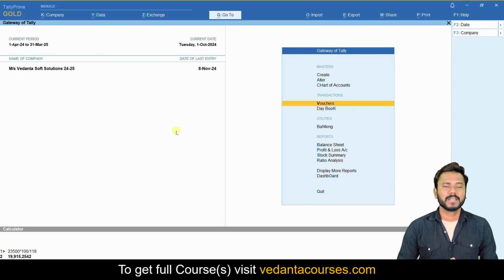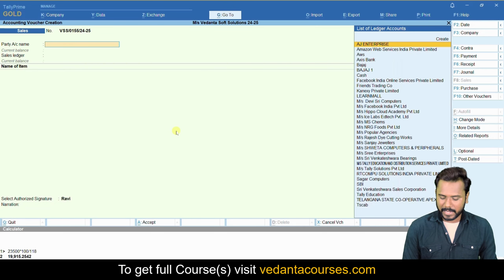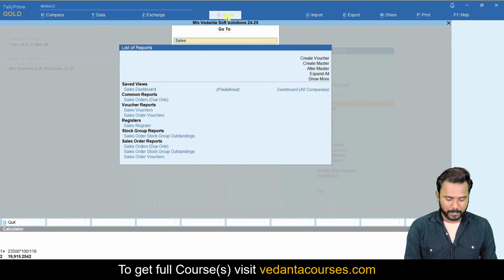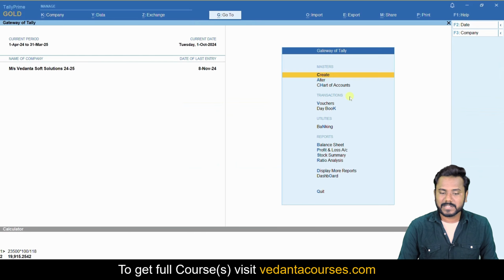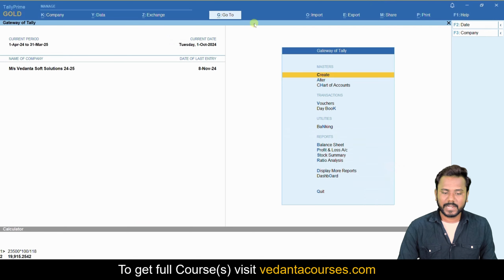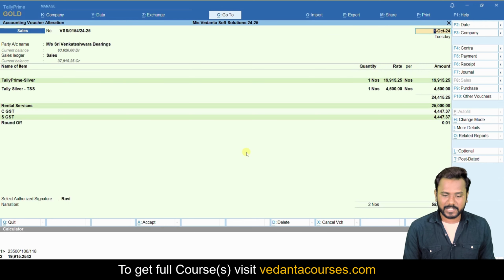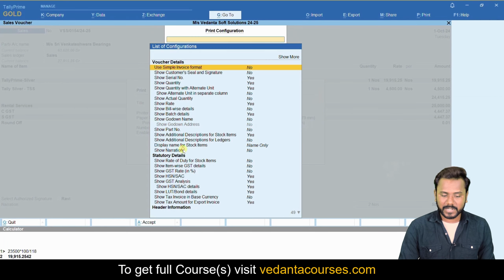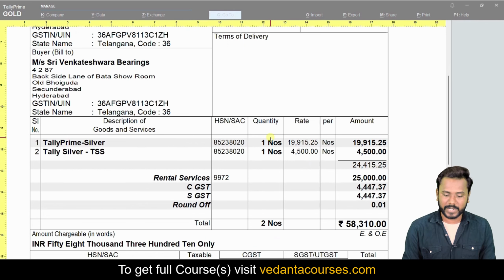Tally Prime 5.0: How to Enable Strip View – Quick Guide I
📊 Tally Prime 5.0 – Enable Strip View for Better Insights!

💡 Simplify Your Accounting Workflow with Strip View

Learn how to use the Strip View feature in Tally Prime Release 5.0 to enhance your accounting experience:

✅ Enable Strip View – Access key insights at a glance.
✅ Streamline Your Dashboard – Make navigation easier.
✅ Improve Efficiency – Save time with quick data views.

🌟 Ideal for accountants and business owners looking to optimize Tally usage.